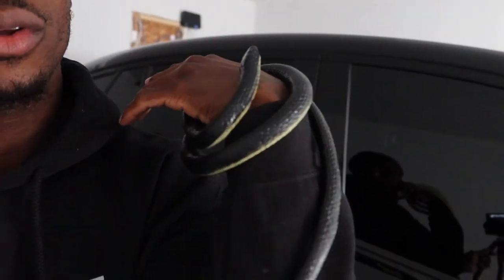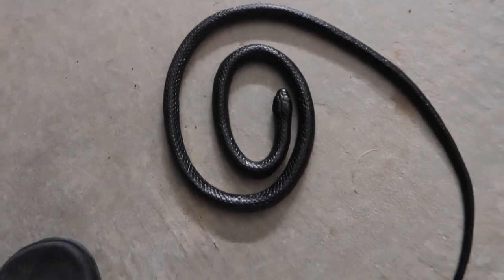THERES A GARDEN SNAKE IN OUR GARAGE!!! HONEY FREAKS OUT!!! *CLICK TO SEE HER REACTION*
GOT HER AGAIN GUYS!!!

TURN THOSE POST NOTIFICATIONS ON SO YOU NEVER MISS A VIDEO!!! 🤗